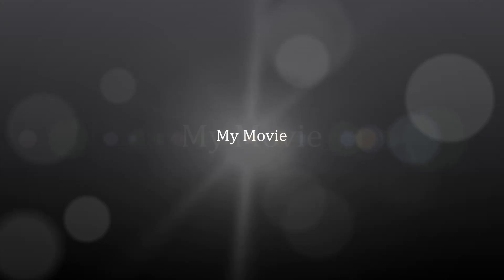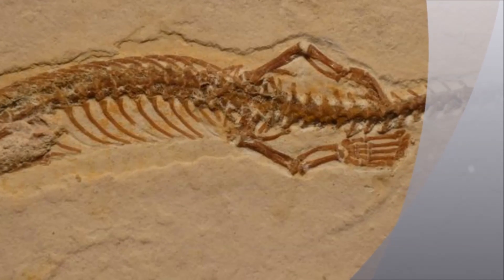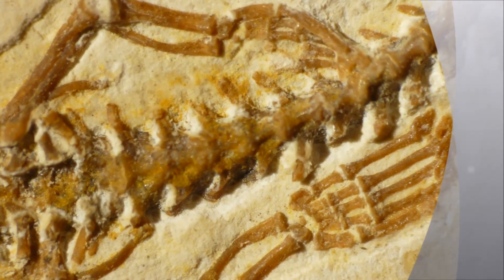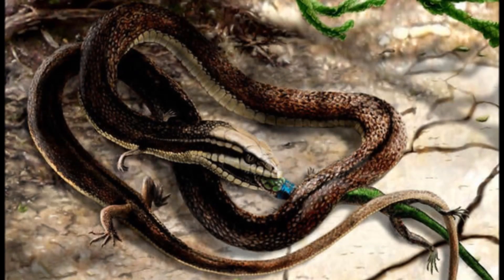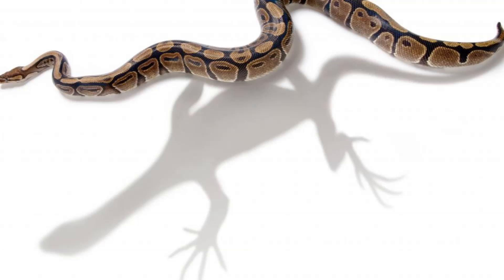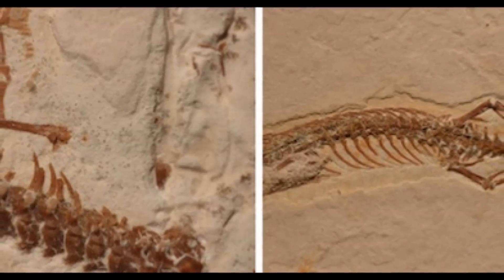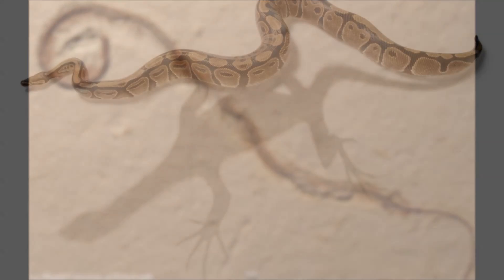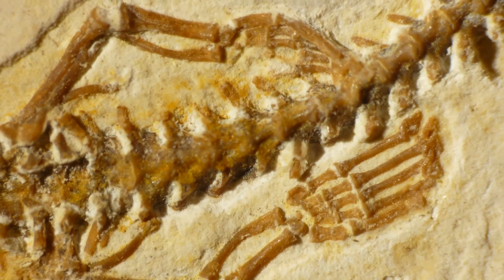Four legged snake fossil found in Brazil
This ancestor of modern day snakes is the first of its kind and was found in Brazil's Crato Formation.

"The newly discovered species Tetrapodophis amplectus, which lived during the Early Cretaceous 146 to 100 million years ago, maintains many classic snake features, such as a short snout, long braincase, elongated body, scales, fanged teeth and a flexible jaw to swallow large prey," said the study, led by British and German scientists.

These ancient reptiles had the same flexibility as modern snakes so they could constrict their prey, but they had limbs each with five well-defined digits.

"The main, glaring difference is Tetrapodophis's four limbs, which do not appear to have been used for locomotion. Rather, the shorter exterior digits and lengthened second digit suggest that the limbs were used for grasping, the authors say, either to seize prey or to clasp during mating."

Its lack of a long, flattened tail also distinguished it from aquatic animals, "further suggesting that snakes did not evolve from marine ancestors," according to the findings in the journal Science.

"This intriguing fossil hints at how snakes eventually slithered their way into the modern world."